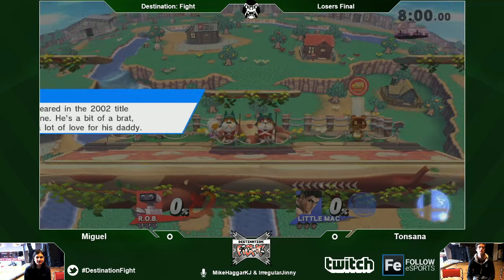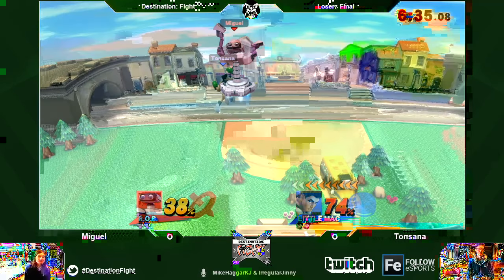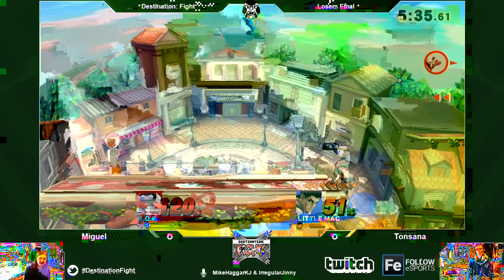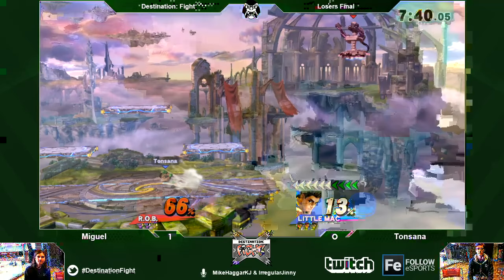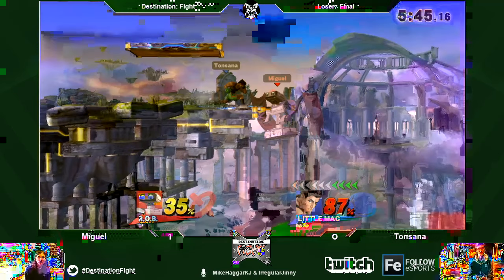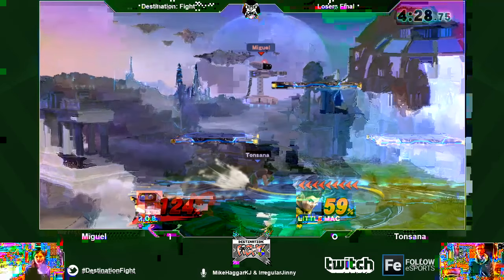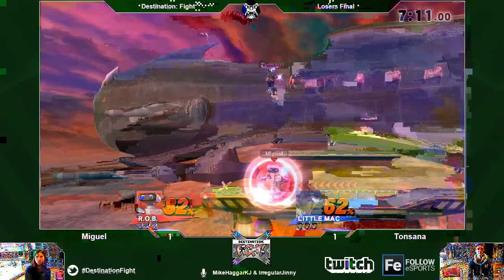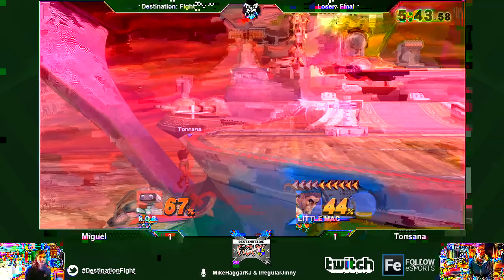D:F - Miguel (R.O.B) Vs. Tonsana (Little Mac) - Losers Final - Smash 4 Wii U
Destination: Fight
Skövde, Sweden
June 19th-21st 2015

 If you use content from Geeky Goon Squad in your own videos, you are NOT allowed to monitize them!

You are only allowed to use our video-material for compilations with more than 5 other scenes from other producers.
You are NOT permitted to use this footage for compilations and other videos. You are NOT permitted to re-upload any content of Geeky Goon Squad!

If you want to use any content of GeekyGoonSquad, please get in contact using our contact formular.